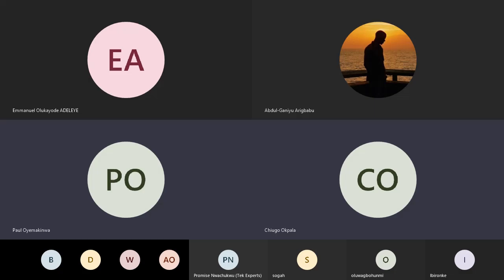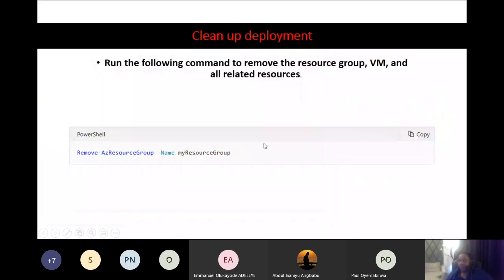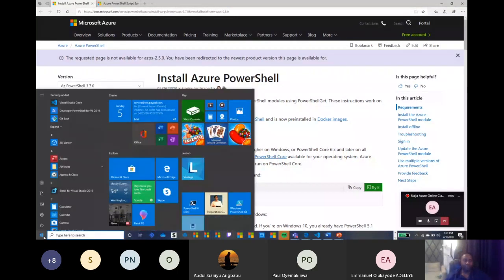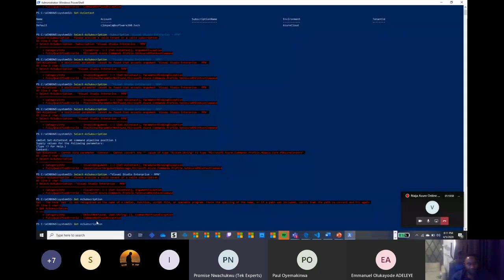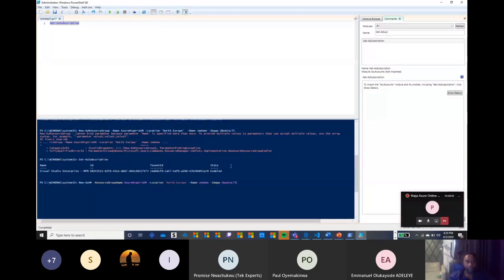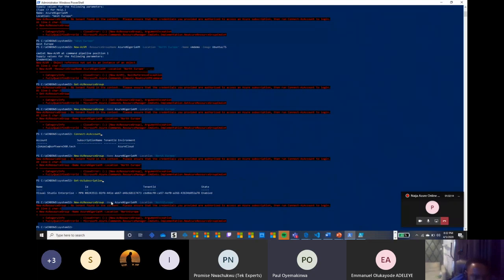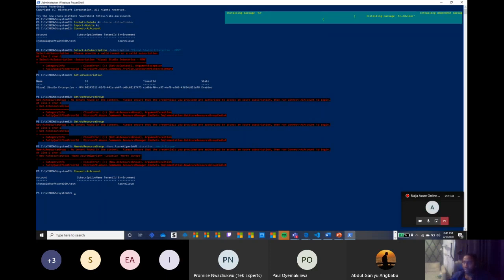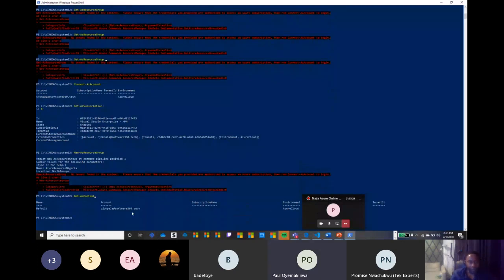Day 5 - Managing Azure Infrastructure with Powershell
Get valuable tips and techniques for automating your cloud deployments with Azure PowerShell cmdlets, and learn how to provision Azure services on the fly.

By combining the native automation capabilities of PowerShell with Azure Infrastructure Services, these powerful cmdlets enable you to create and configure virtual machines with ease. You’ll learn how to take advantage of these technologies to build complete virtual networks.